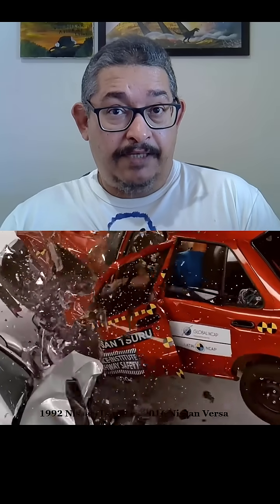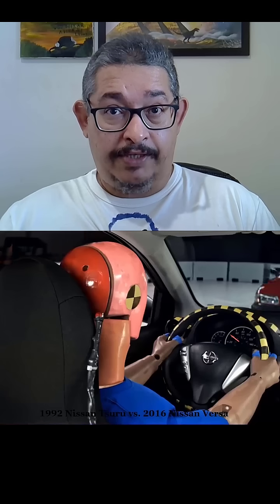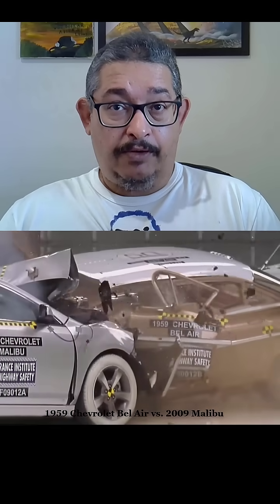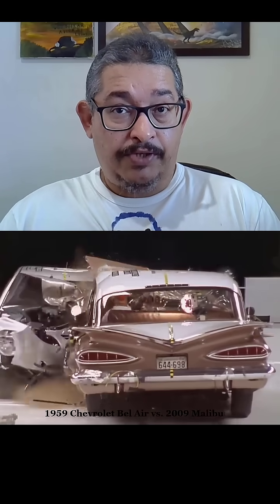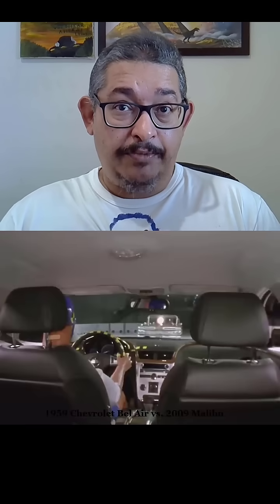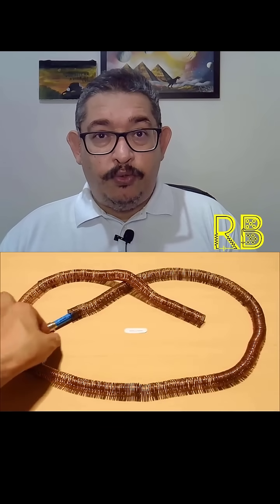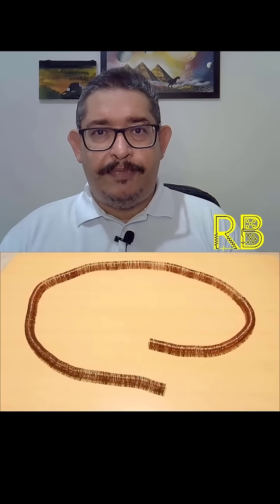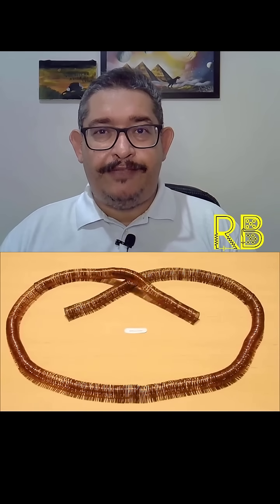Check this out, it's so cool!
"Get ready for an incredible journey into the world of physics! In this video series, we'll explore a variety of fascinating concepts in a practical and fun way. From the mysteries of the universe to the laws that govern our daily lives, we'll see lots of cool things and learn physics in practice. Join us and discover how exciting and accessible physics can be for everyone!